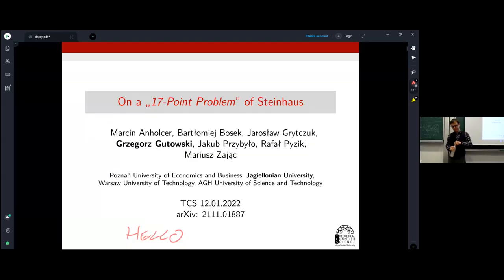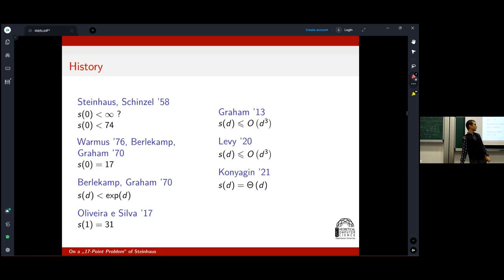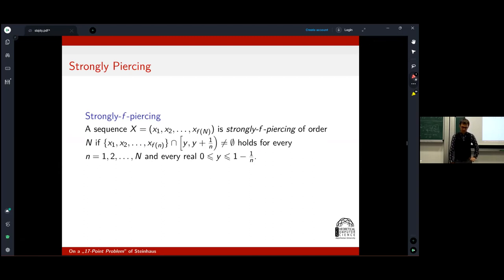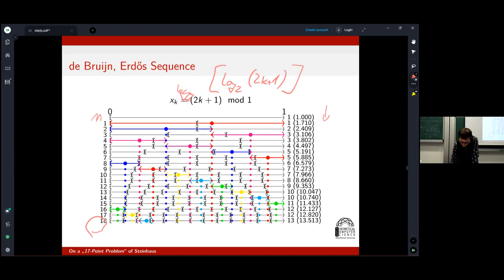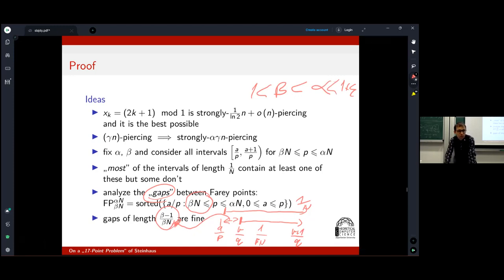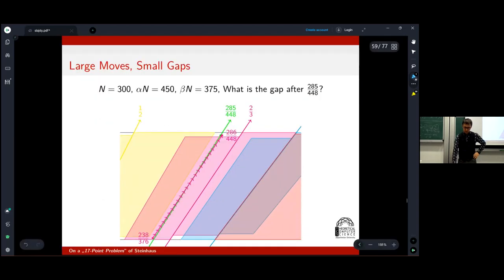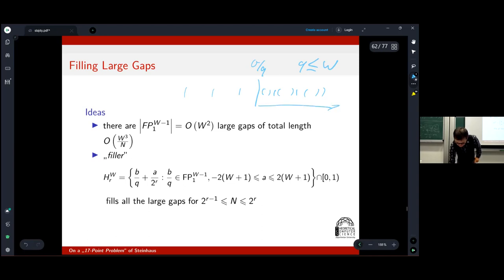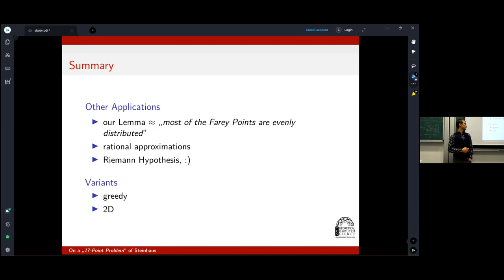Grzegorz Gutowski - On a problem of Steinhaus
"On a problem of Steinhaus" by Grzegorz Gutowski, Jagiellonian University. The talk was given on January 12, 2022.